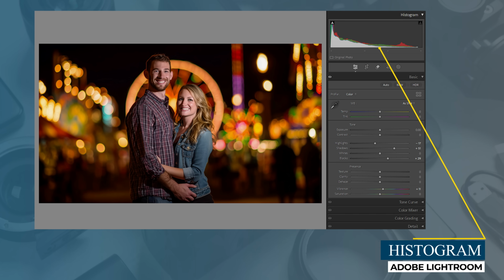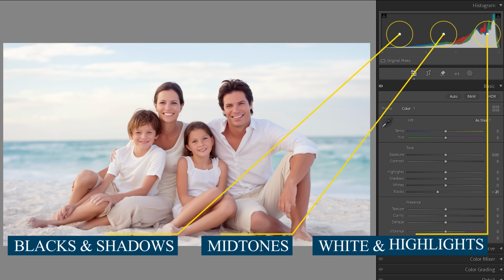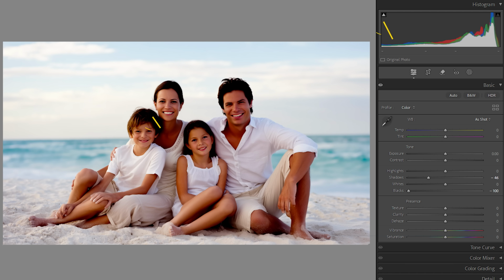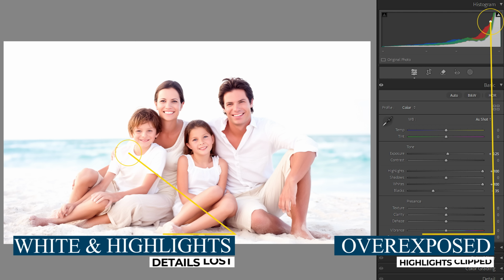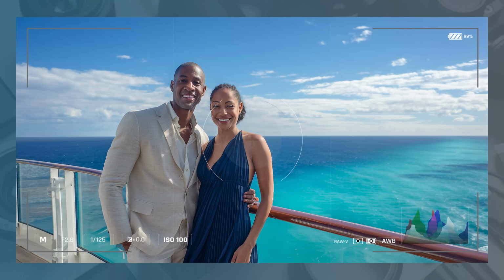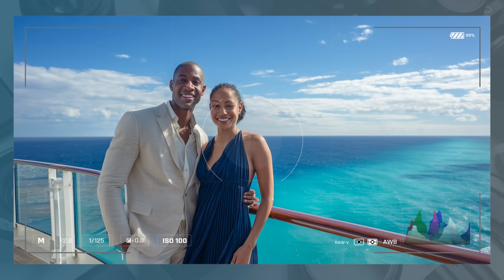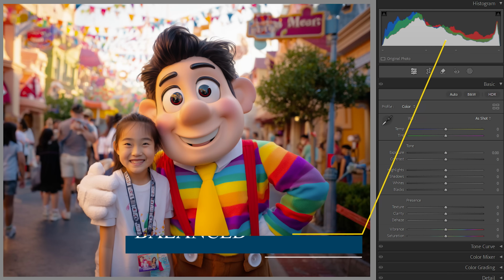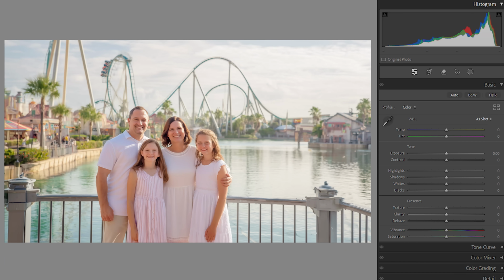What Is a Histogram in Photography? Made Simple for Beginners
A histogram is a visual graph that shows how light and tones are distributed in your photo, helping you spot overexposure or underexposure instantly. Unlike your screen, which can be misleading, the histogram gives you an objective way to judge your image’s exposure in any lighting condition.

In this 2-minute video, I’ll break down how histograms work, what the spikes and shadows mean, and how to read one with confidence, whether you're on your camera or editing in Lightroom. You’ll also learn why the histogram is a secret weapon in souvenir photography, where lighting can shift dramatically and speed matters.

In this video, you'll learn:
✔️ What a histogram is and how to read it
✔️ How shadows, midtones, and highlights appear in the graph
✔️ Why relying on your camera screen alone can lead to mistakes
✔️ How histograms help photographers protect detail and get consistent results

📸 Want more tips to level up your everyday travel photos?
• The Icon Shot Method – Learn how to frame your family and the landmark
• Top 5 Travel Photo Tips – Instantly improve your photos with these fast wins
• Cruise Photography Guide – Make the most of every photo opportunity onboard
• Experience First, Capture Second – A mindset shift that leads to better shots
• Why Photos Are the Best Souvenirs – See how memory and storytelling connect

📬 Have questions or want to work together?